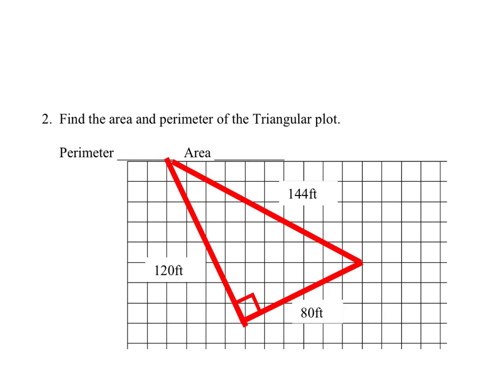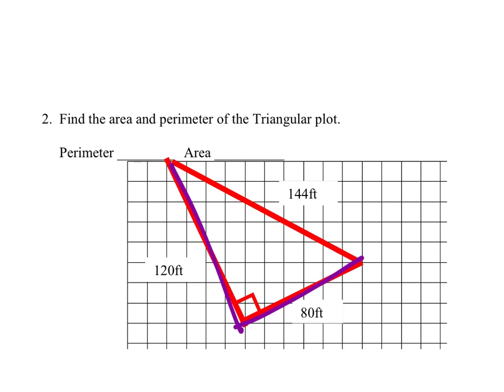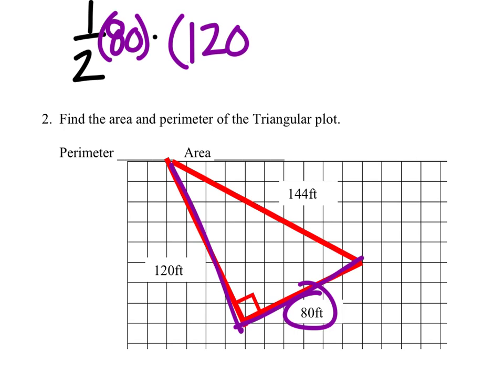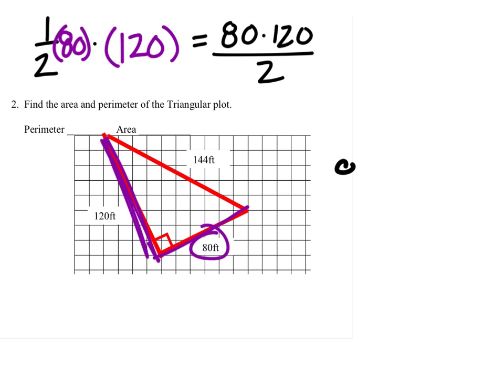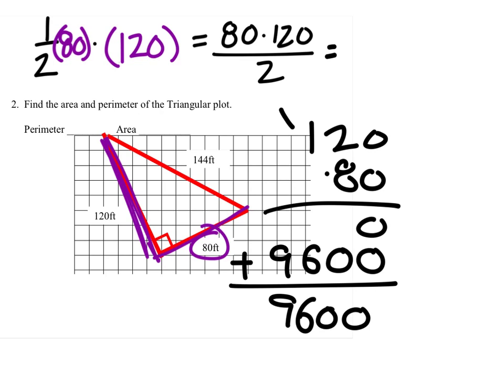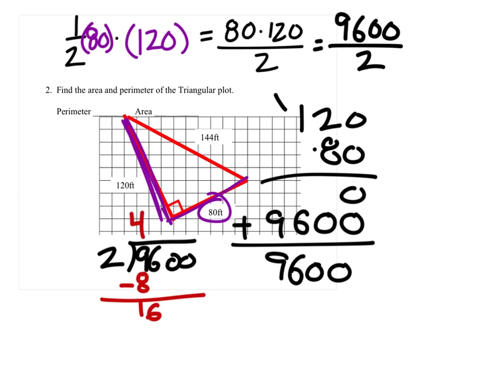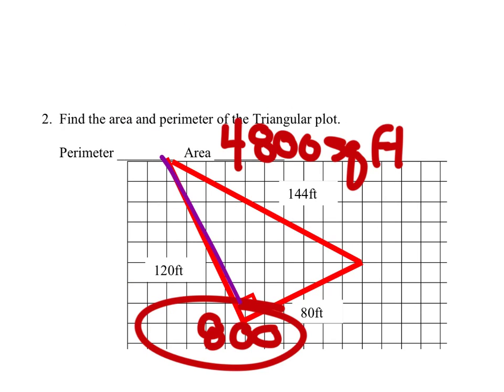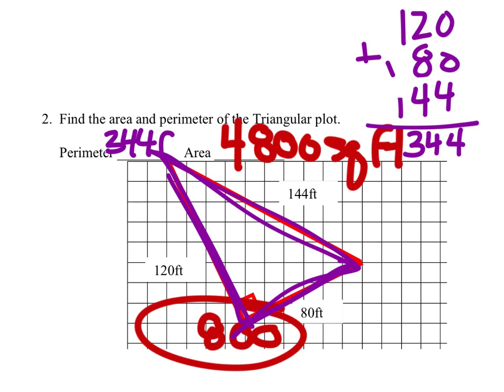How to Find the Perimeter and Area of a Triangle on a Grid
The problem: Find the perimeter and area of the figure (see video).

The solution:
Perimeter= 244ft